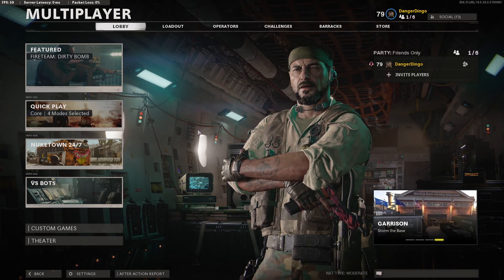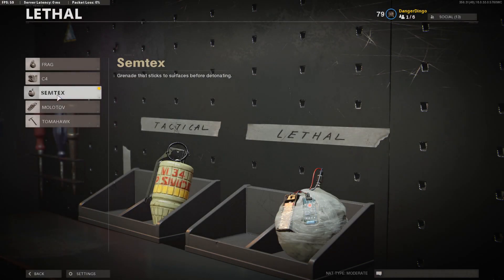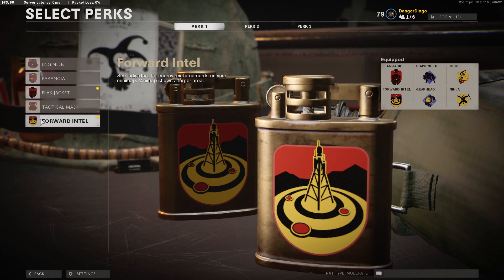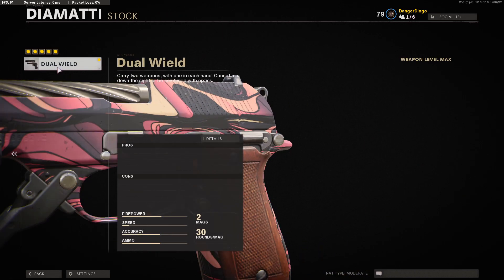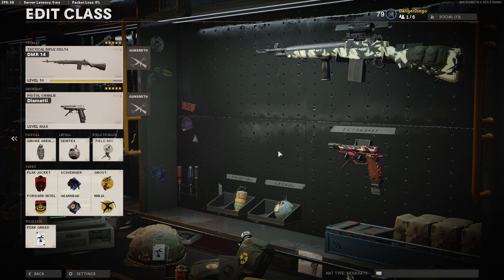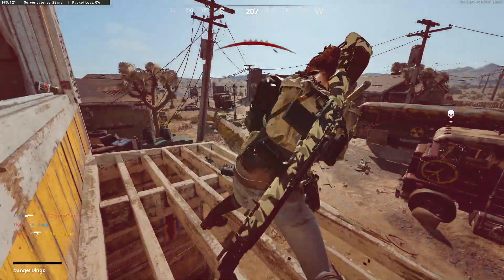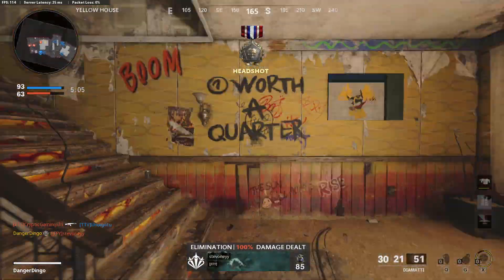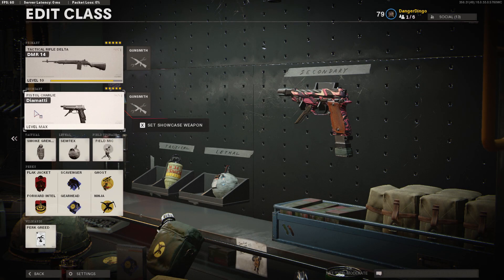DUAL WIELD DIAMATTI IS OP! Best Akimbo Diamatti Class Setup in Cold War!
Welcome back to Less Than Average Gaming,

Timestamps
0:00 Intro
1:02 Tactical
1:17 Lethal
1:25 Field Upgrade
1:39 Wildcard
1:47 Perks
2:24 Attachments
3:52 Gameplay
9:03 Final Thoughts